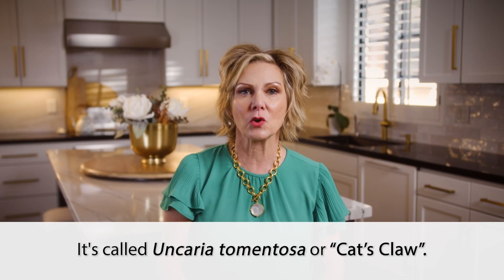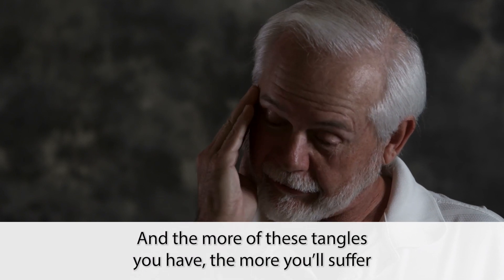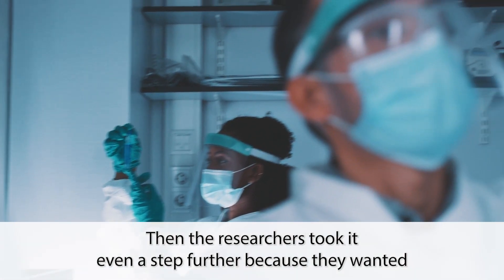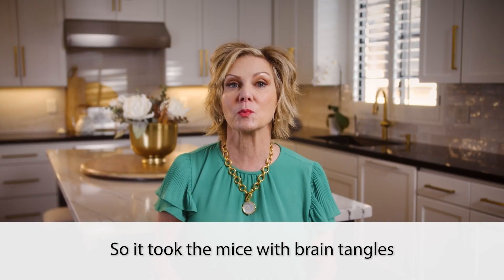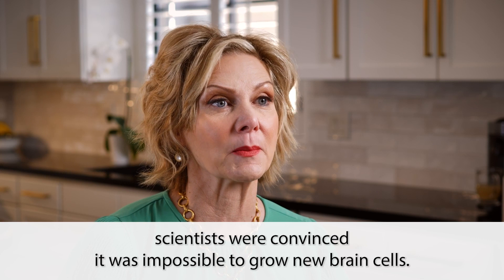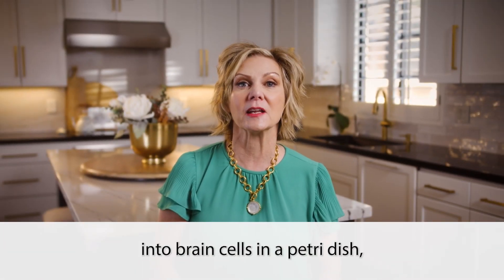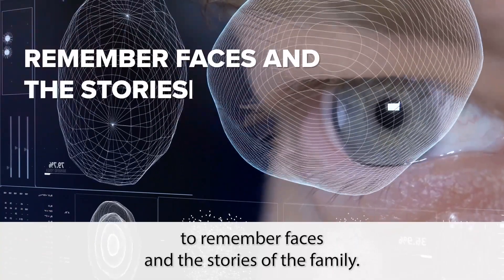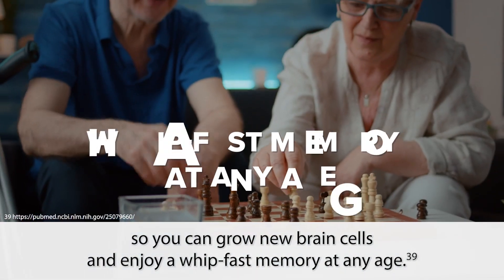Brain health with Cat's Claw | Nation Health MD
Discover the incredible powers of Cat's Claw, a vine from the Amazon rainforest, in this enlightening video by Nation Health MD. Renowned for its anti-aging nutrients, Cat's Claw has been a staple in traditional Amazonian tribes, contributing to their unusual longevity. But its benefits extend far beyond just anti-aging. This miraculous herb has been shown to reverse aging effects in the brain, making it a subject of fascination among scientists worldwide. ✨

We delve into groundbreaking research where Cat's Claw was administered to mice with brain tangles—a condition that mirrors human cognitive decline. The results were astonishing: a 57% reduction in brain tangles within just 14 days, significantly impacting memory and cognitive functions. This study not only highlights Cat's Claw's potential to dissolve harmful brain proteins but also its capacity to enhance memory akin to restoring youthful cognition.  🧠

Moreover, we explore the role of Brain-Derived Neurotrophic Factor (BDNF) in brain health, a crucial element in creating new brain cells and boosting cognitive functions. Remarkably, Cat's Claw has been identified as a natural booster of BDNF, promising a breakthrough in mental health and longevity. 🎋

This video is not just about the anti-aging and cognitive benefits of Cat's Claw. It's an invitation to rethink health and wellness, highlighting how traditional herbs can play a pivotal role in modern medicine. From reducing brain tangles to enhancing memory and even supporting the growth of new brain cells, Cat's Claw emerges as a powerhouse for anyone interested in anti-aging, longevity, and maintaining a sharp, healthy brain at any age. 🌹

References for claims are available upon request.
Paid endorser content